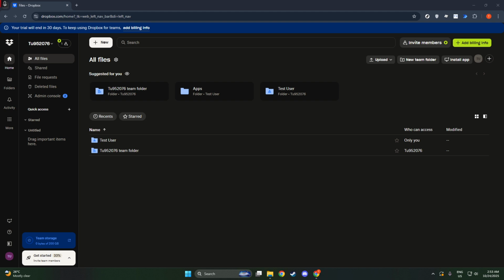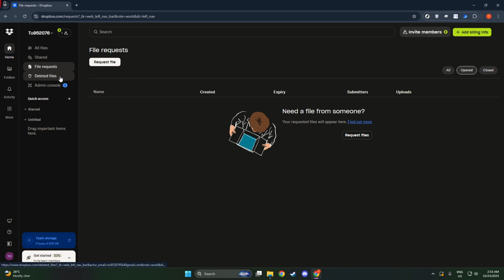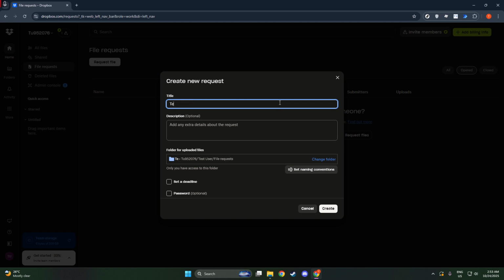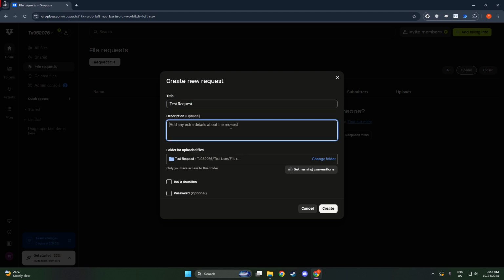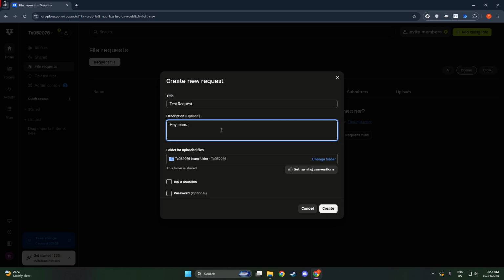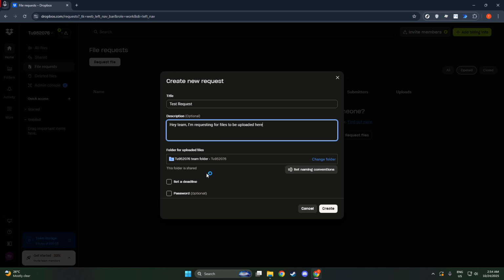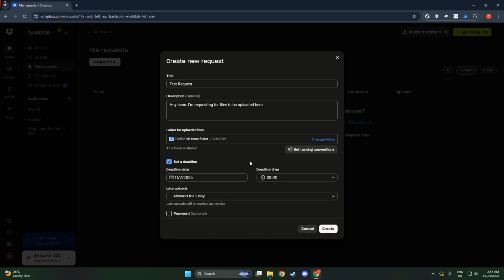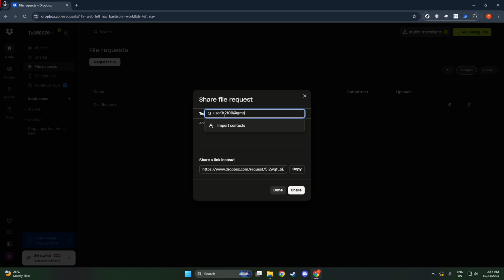How to Allow Others to Upload in Dropbox [2025 Guide]